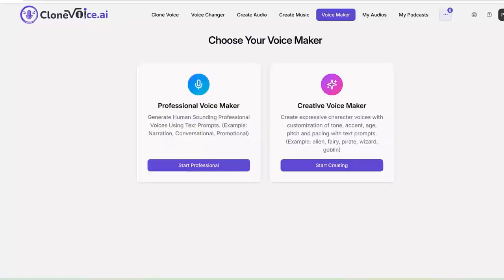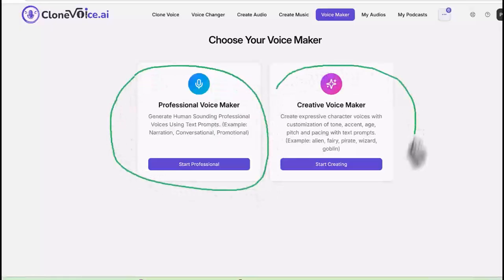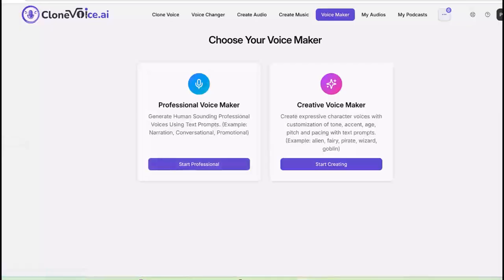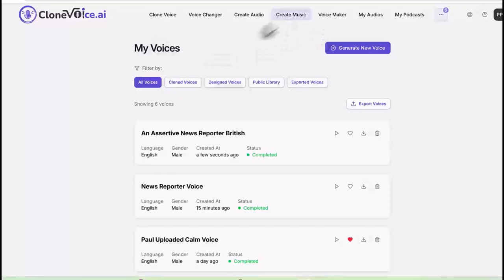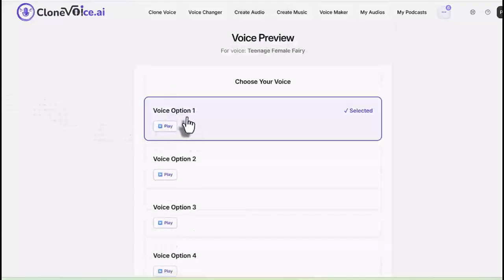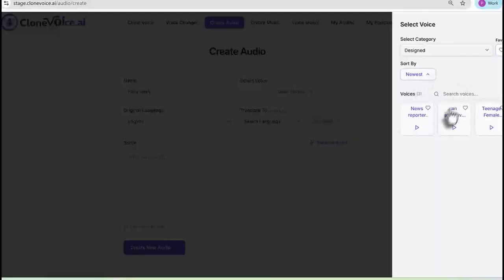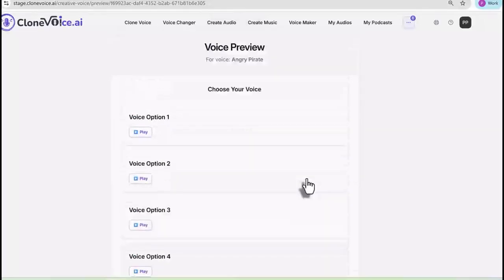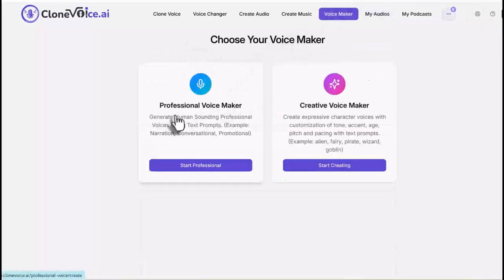CloneVoice AI Demo Clone Voice AI Demo CloneVoice AI Tutorial - Custom Prompt to Voice Design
Everyone who creates content knows how important it is to have a voice that truly connects with the audience. Whether you are producing podcasts, storytelling videos, promotional content, or educational materials, the right voice can completely transform the way your content is received. With the rise of AI technology, tools like CloneVoice.ai now allow creators to generate fully customized voices from scratch, giving complete control over tone, style, accent, and pacing. This opens up endless possibilities for both professional and creative audio projects, making it easier than ever to create engaging, high-quality voiceovers.

CloneVoice.ai’s Prompt-to-Voice Maker offers two main options: professional voices and creative voices. The professional voice maker is designed to generate human-sounding voices that are perfect for narrations, podcasts, advertisements, or news reporting. By simply describing the type of voice you want—including its accent, tone, and speaking style—the AI can produce a voice that feels completely natural and realistic. This allows content creators to maintain a professional sound while saving hours of recording and editing time.

On the other hand, the creative voice maker lets you explore unlimited imaginative possibilities. Whether you want a fairy, pirate, alien, goblin, or historical character, the AI can generate multiple unique variations of the voice based on your description. This is perfect for storytelling, animated videos, or any project where characters need distinct and expressive voices. You can adjust pitch, pacing, tone, and personality to suit the exact mood you want, making it easy to find the perfect voice for your content.

Once your custom voice is created, CloneVoice.ai makes it simple to use in any project. You can save your voices, select them for different scripts, and preview them before generating the final audio. The tool even allows you to incorporate emotion, pacing adjustments, and accent modifications, ensuring that your voiceovers match your content perfectly. Whether you’re narrating a story, creating a podcast episode, or producing promotional material, having a flexible AI voice tool makes the process much faster and more versatile.

What sets CloneVoice.ai apart is the combination of realism and creativity. You aren’t limited to standard system voices or preset options. Instead, you can experiment with tone, style, and expression to create something unique. For content creators, educators, marketers, and storytellers, this kind of flexibility is invaluable. It allows you to develop a signature sound for your projects that engages audiences in ways traditional voiceover methods cannot.

With CloneVoice.ai, the possibilities are truly endless. From professional narrations to whimsical storytelling voices, this AI tool empowers you to generate voices that are realistic, expressive, and perfectly tailored to your content. By exploring both professional and creative options, you can elevate your audio projects, enhance audience engagement, and bring every script to life with a voice that feels fresh, original, and compelling.

Related:
AI voice generator Text to speech AI CloneVoice.ai tutorial Custom AI voices Voice maker AI Professional voice AI Creative AI voices AI voice cloning Voice design software AI narration tool Realistic text to speech Character voice AI Storytelling voice generator AI voiceover creator Fantasy voice AI AI podcast voice Customizable AI voice Voice synthesis AI AI audio generation AI voice transformation